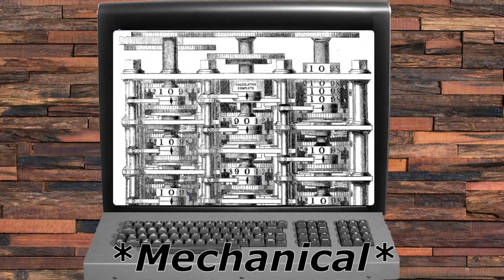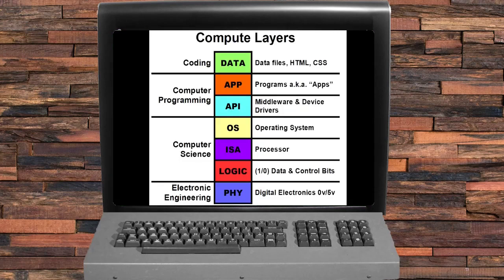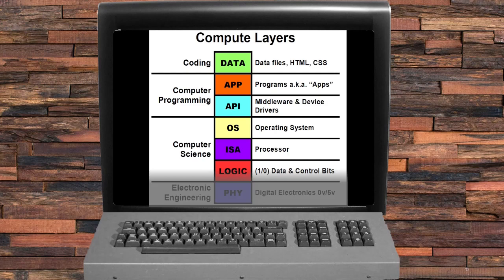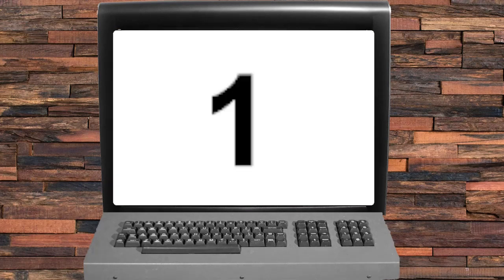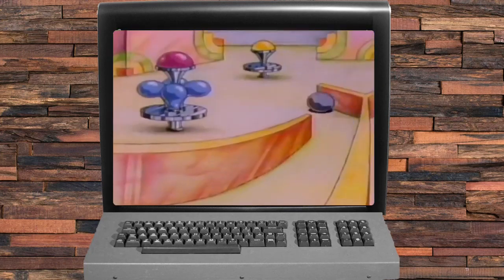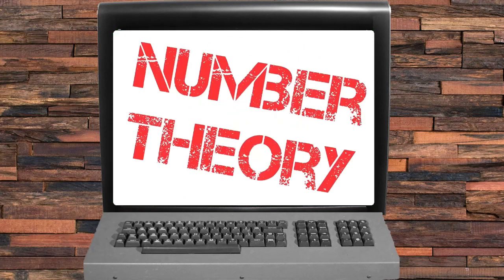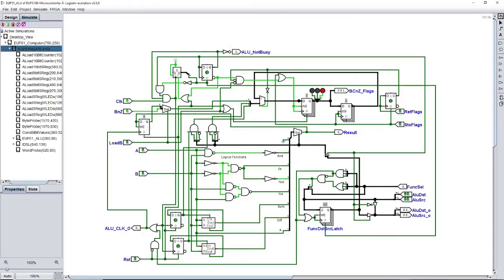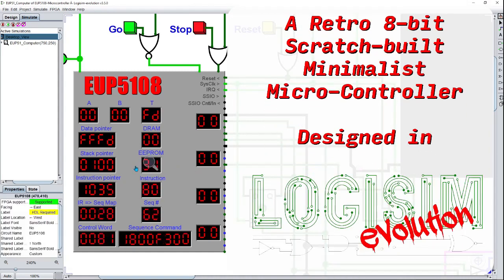Where's the line between CS and EE? Digital Electronics Series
While there were computers before digital electronics, what we use today is a combination of electronic engineering and computer science.  But where do you draw the line between CS and EE?